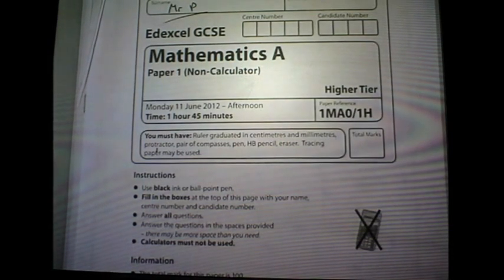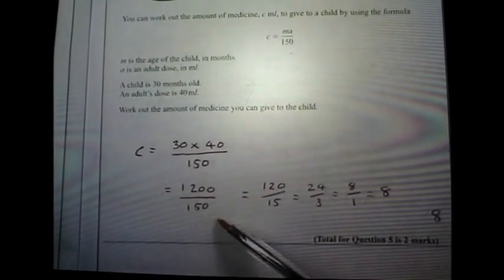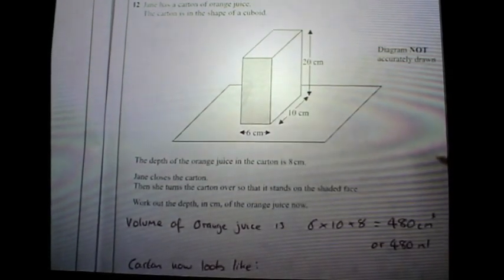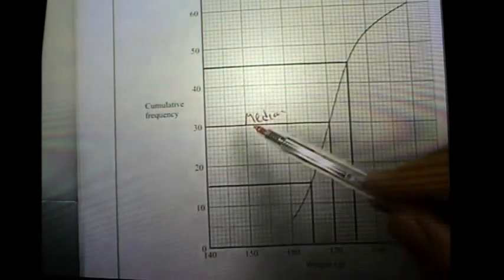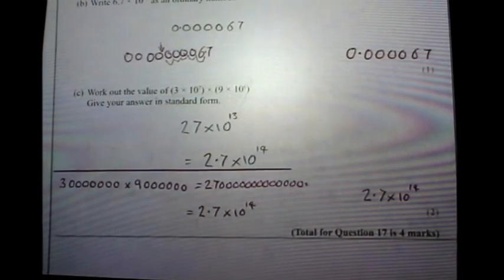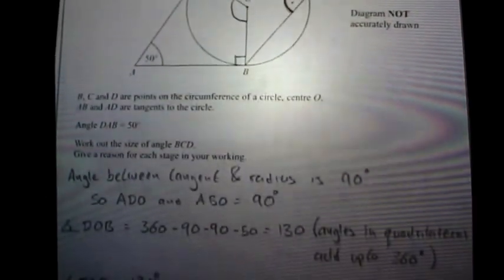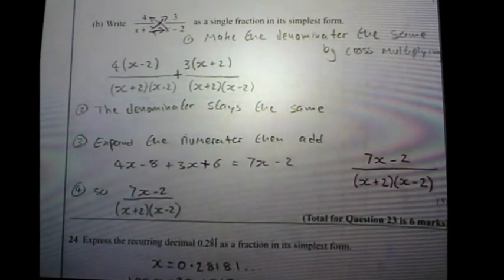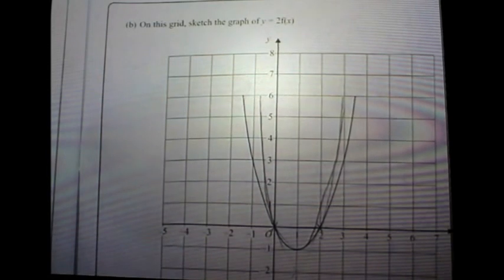june 2012 higher non calc